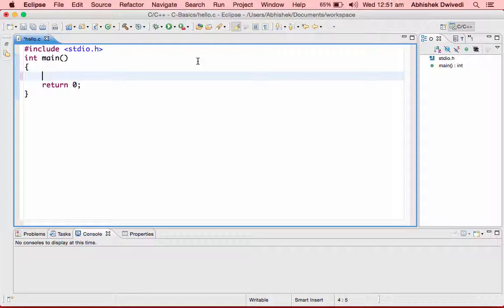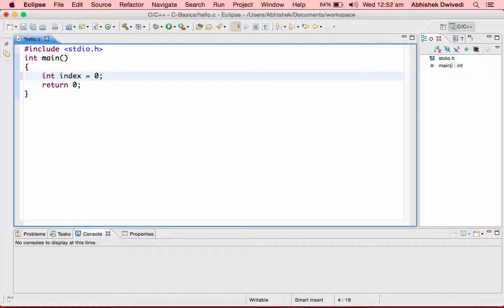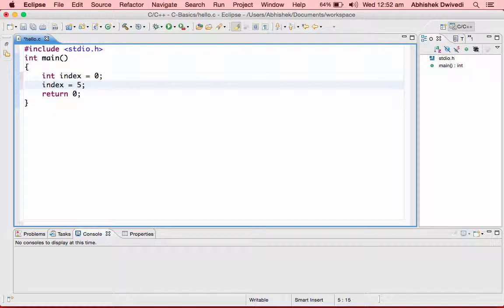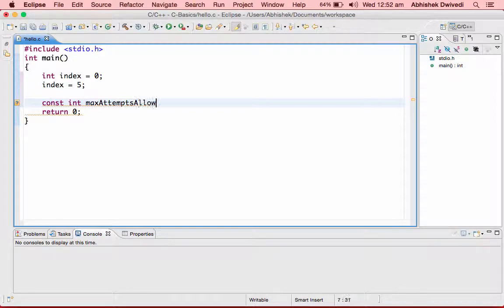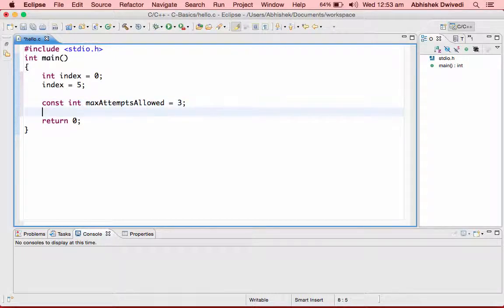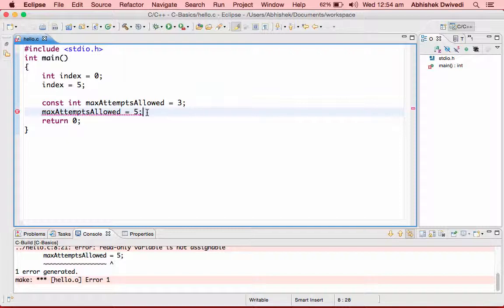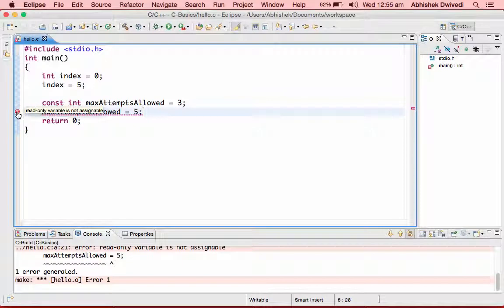1. Variables and Constants